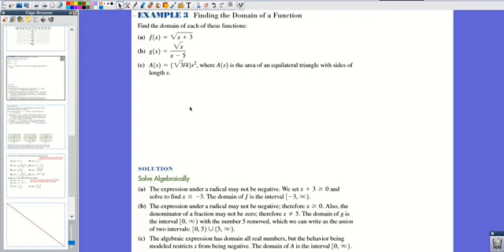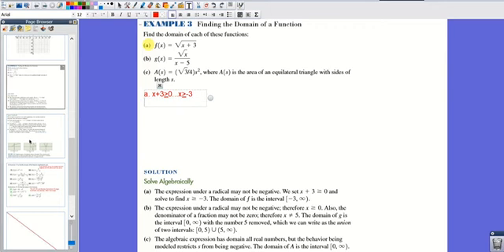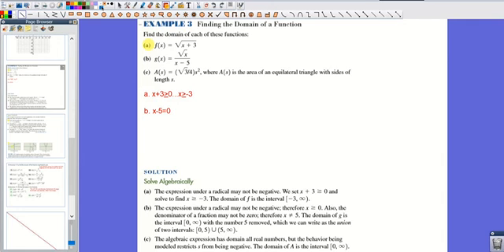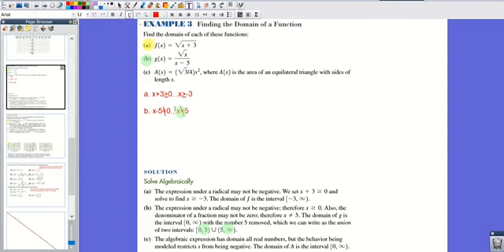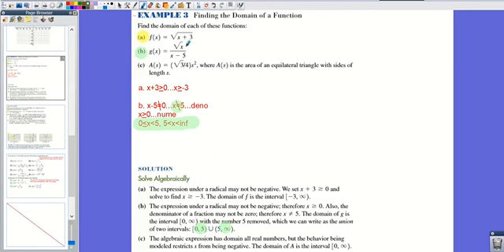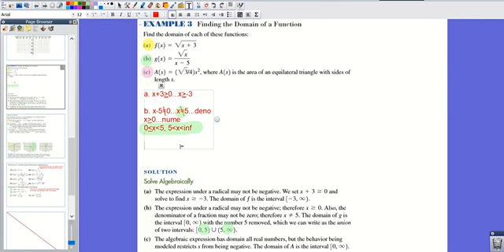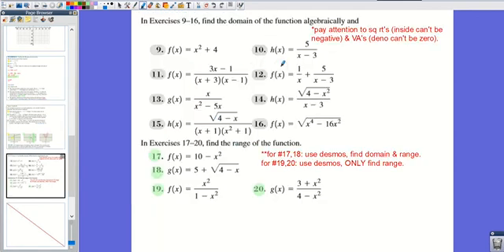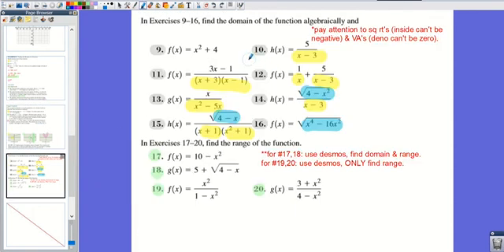HPCweek21thurs(ye)-domain alg compressed